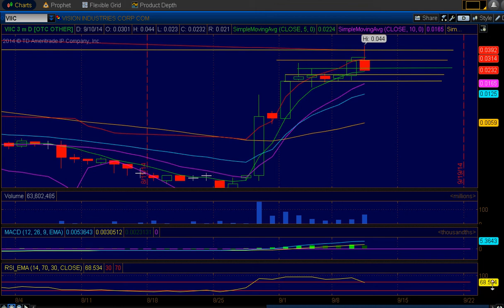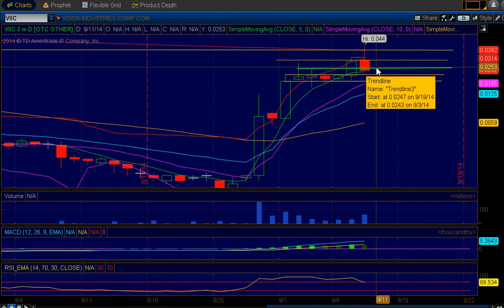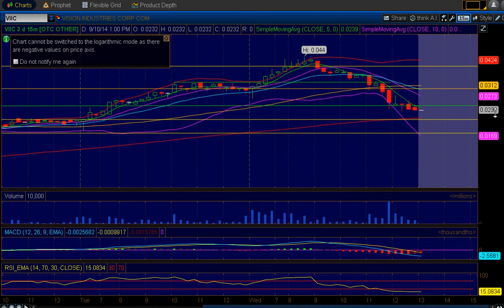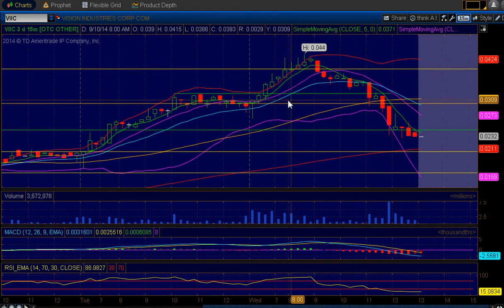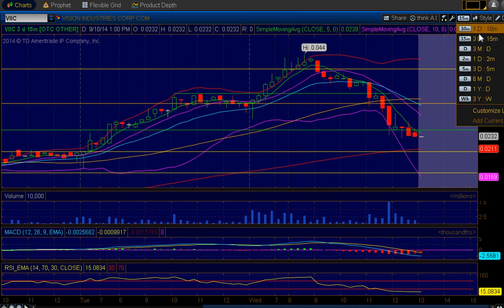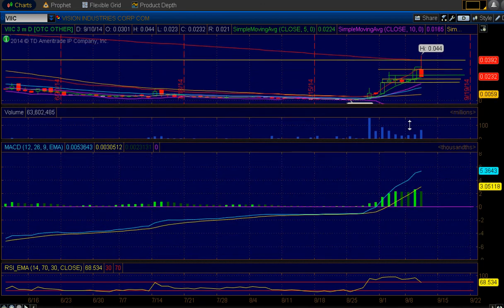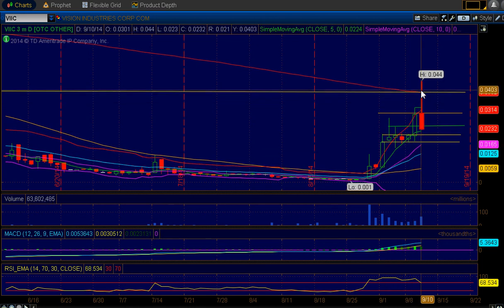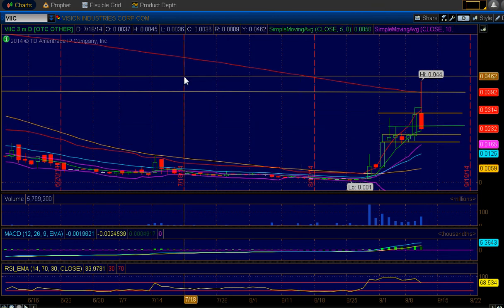VIIC - Stock Ticker 9/10/2014 THE BEAST